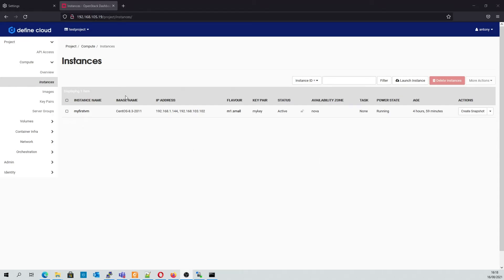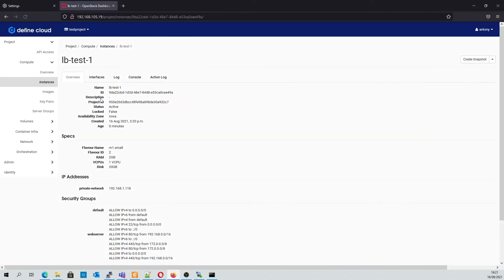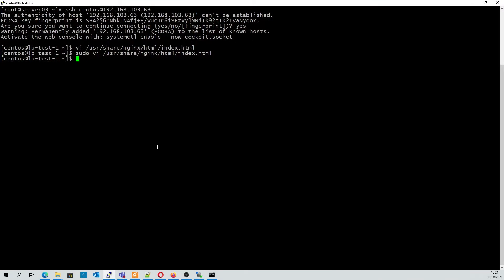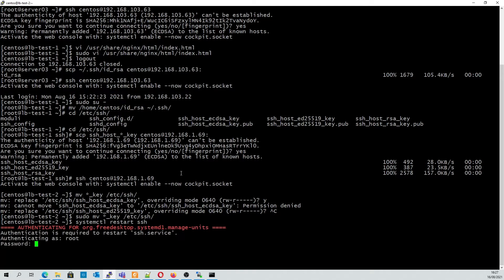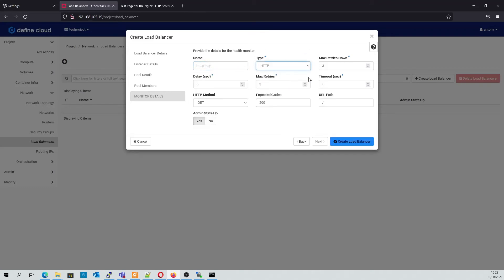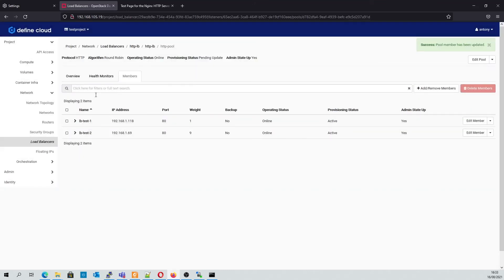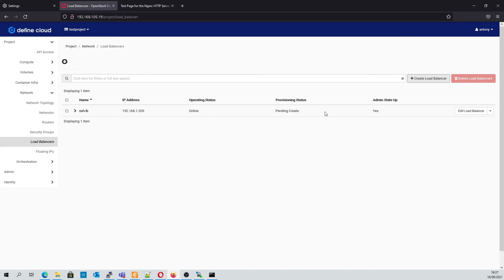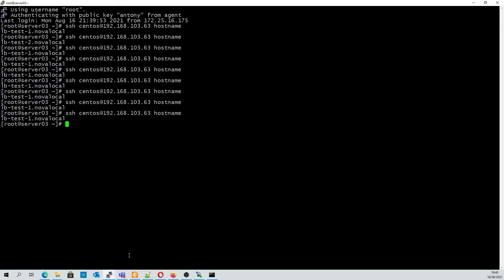Load Balancers in Openstack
In this demo we will showcase how you can create a load balancer in Openstack. We will cover two types of load balancer – TCP – which takes a connection on a single TCP port and forwards it on to a number of backend instances depending on the policy that you choose. We’ll also cover web server load balancers or HTTP.